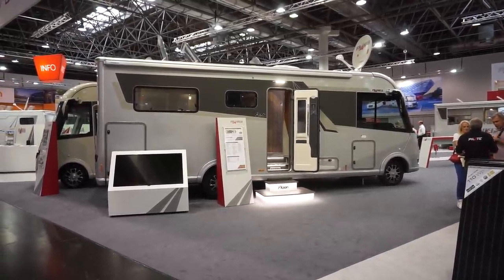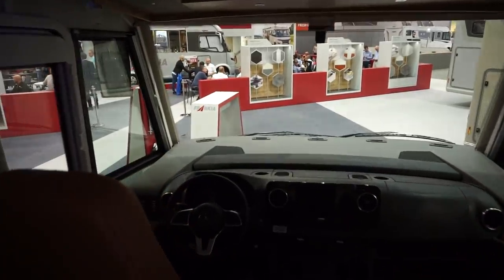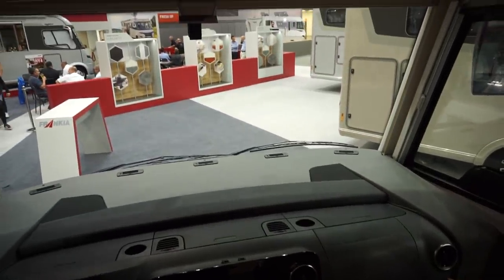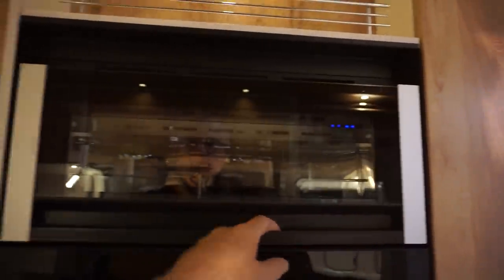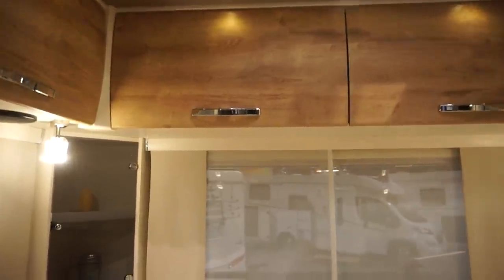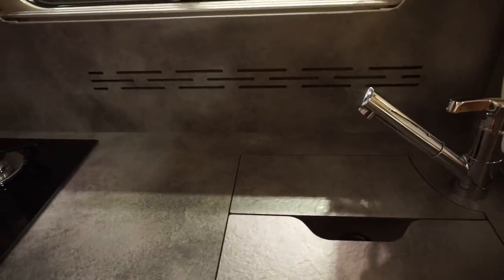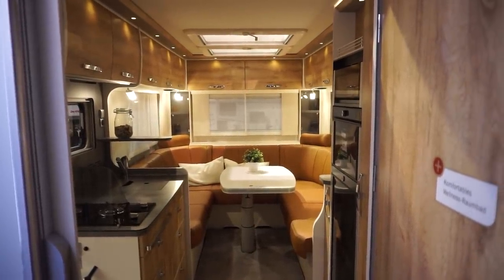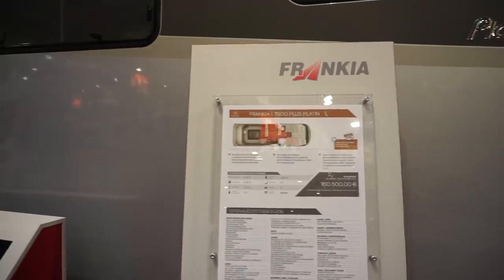Frankia's liner for two : the I7900 Platin Plus luxury motorhome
This set up has been done by Dethleffs, Hymer, Carthago, Concorde and probably others.  This is Frankia's take on the Duomobil or Liner for Two!

Some of the positive things I did not mention in this video are 2 x 110 Ah lithium batteries, 4 x 110 W solar panels, 1,700 W “K” sine wave inverterC, AC smart converter charger, Illuminated electronics compartment and 90A power charging booster.  However the conclusion remains the same - check out Hymer, Carthago and Dethleffs before buying!